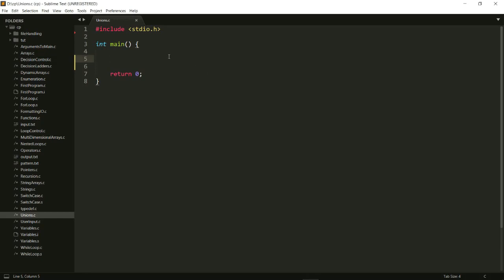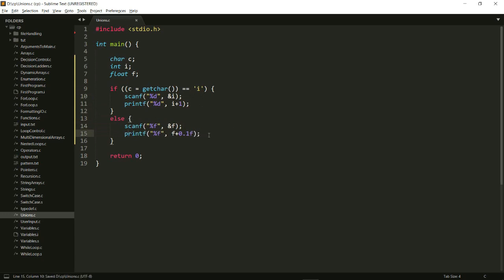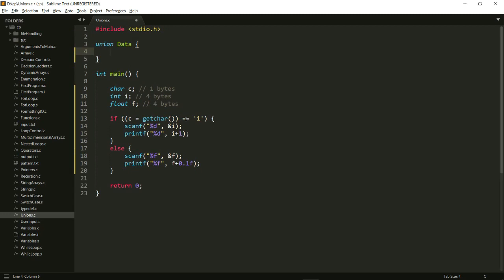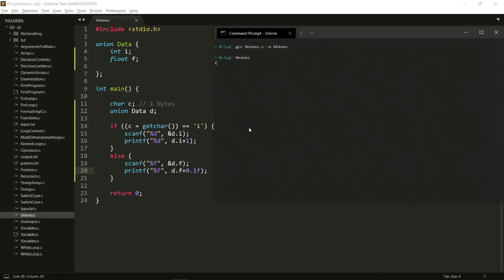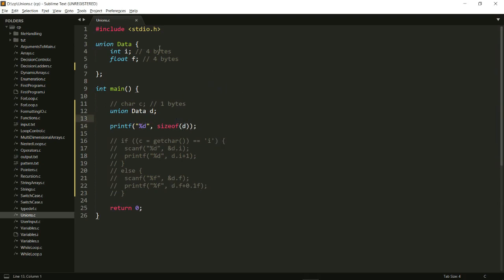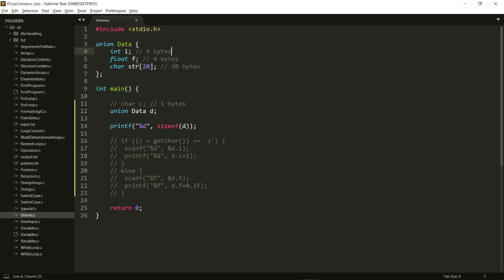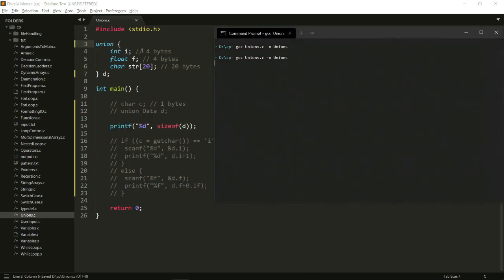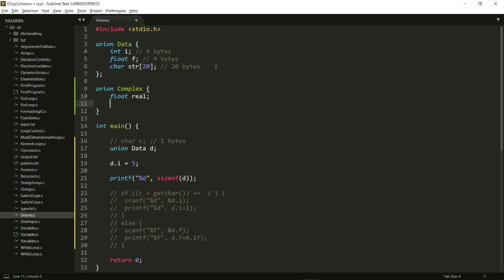#41: Unions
A union is a UDT that allows us to store different types of data in the same memory location.

In this video we talk about unions and how to use them. Hope this video helps!